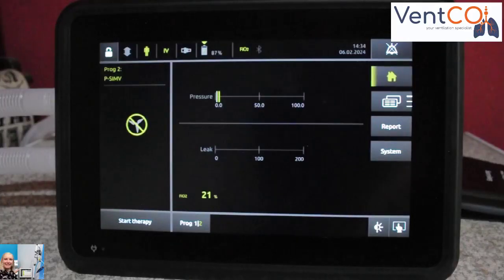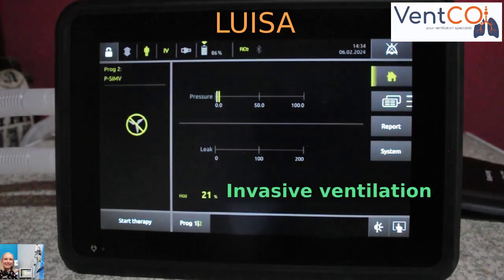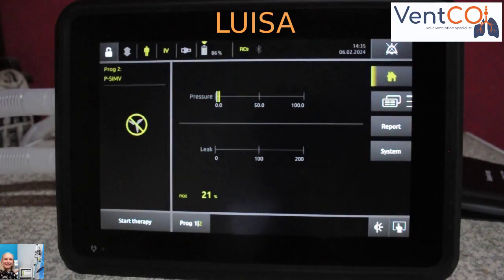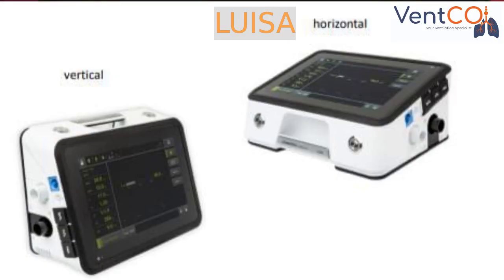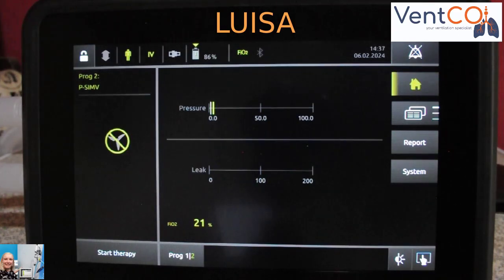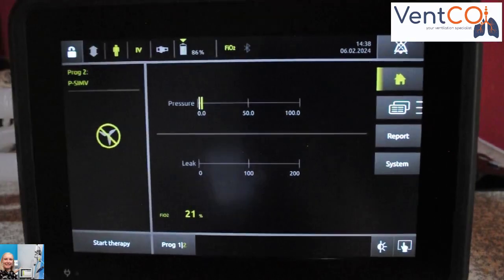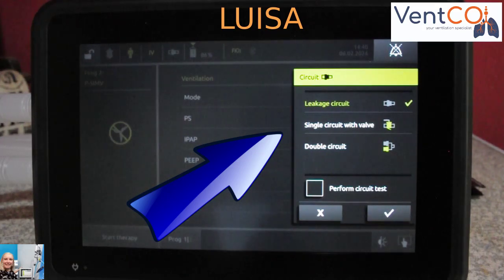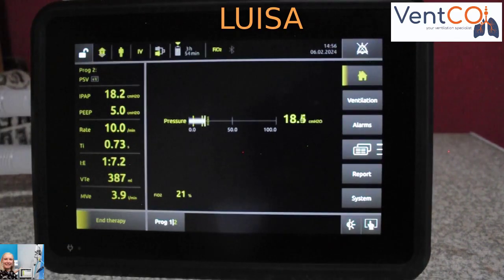Luisa specifications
Luisa ventilator specifications.
The In's and Out's of this small, versatile and effective ventilator.